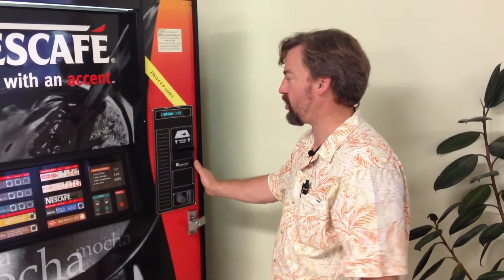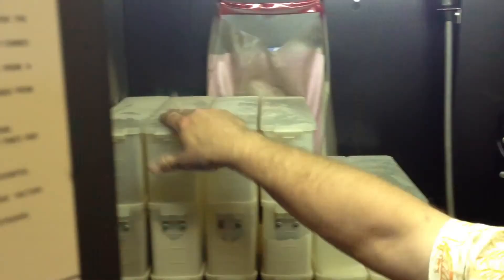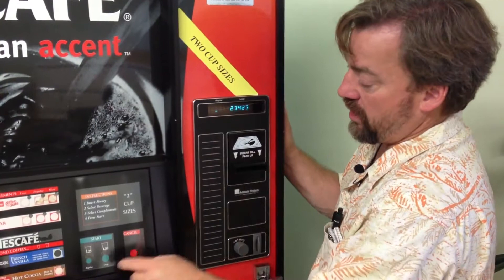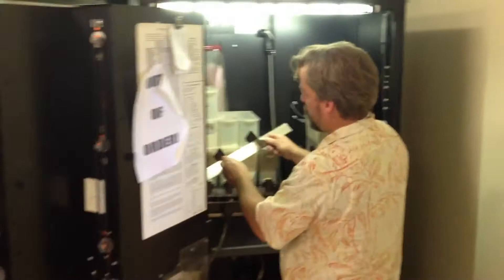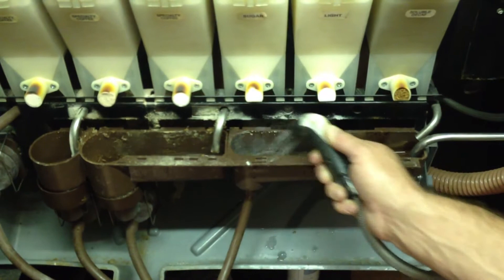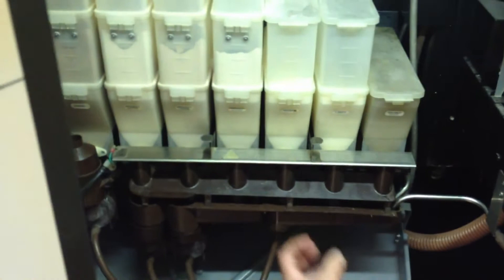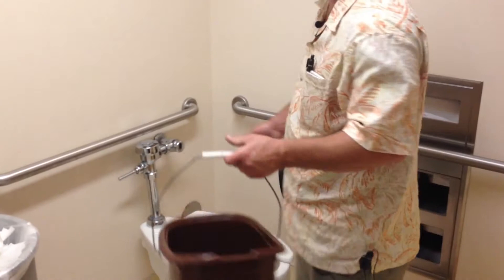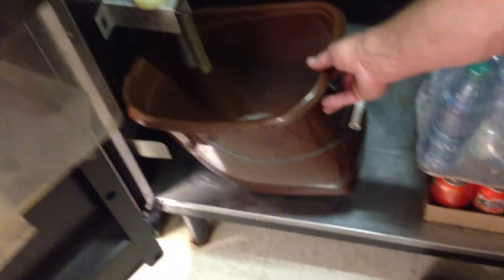How to Service an AP213 Coffee Vending Machine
Learn how to service an AP213 coffee vending machine including taking the readings, collecting the cash and change, refilling the product, and cleaning the machine.